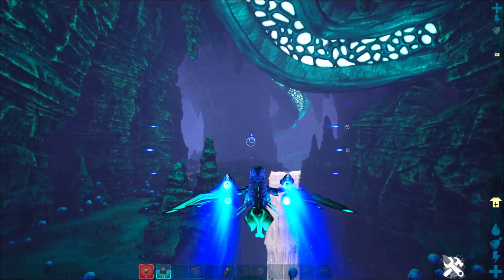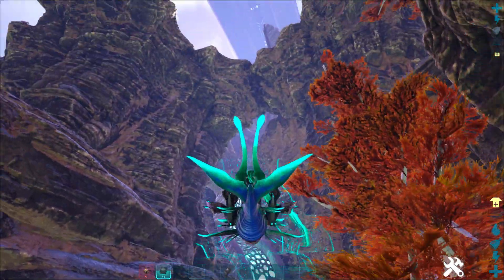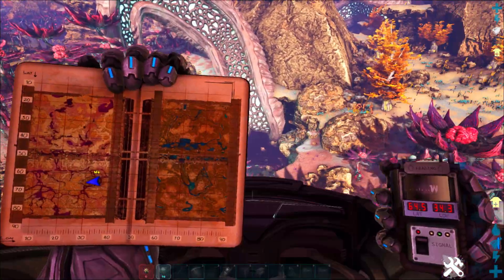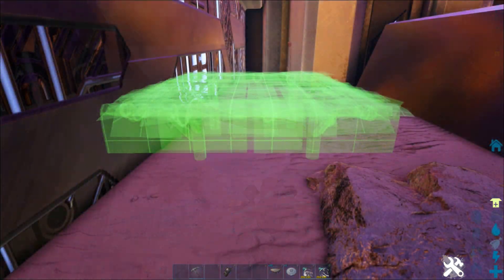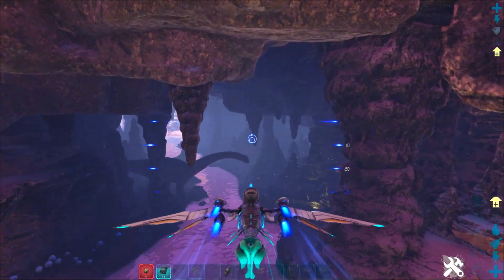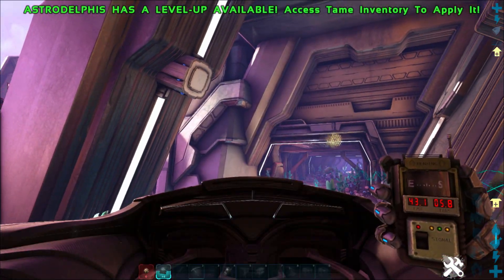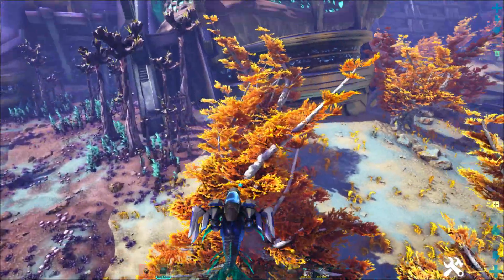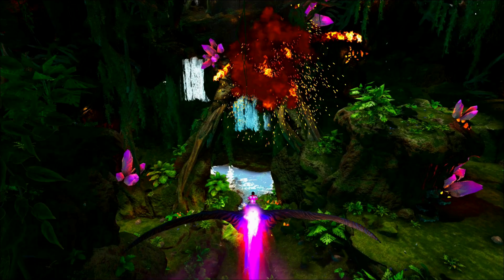Ark Genesis 2 Best Base Locations Part 2: The Top 10 Base Locations in Rockwell's Garden Zone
These are the Top 10 Best Base Locations in Ark Genesis 2 in the Rockwell's Garden Zone. We will show you the best Genesis 2 starter base locations, the best Alpha base locations, the best PVE base locations, and the best PVP base locations in the more dangerous purple side of the Ark Genesis 2 map.

To skip right to the base locations you're most interested in you can use the timestamps here:

Intro - (0:00)
1. Huge Alpha Cave Base Location - (0:58)
2. Secret Cave Small Base Location - (2:43)
3. Big Flower Cave Base Location - (3:40)
4. Big Tentacle Cave Base Location - (4:40)
5. Beautiful Waterfall Build Location - (6:00)
6. Small Pearl Cave - (7:20)
7. Small Cave Base Location - (9:12)
8. Epic Hidden Rathole Base Location - (9:39)
9. Garden Tek Tunnel - (11:22)
10. Huge Base Building and Tiny Rathole - (11:59)

To see 10 more of the best Base Locations in Ark Genesis 2 on the other side of the map in the Eden Zone, check out our first Genesis 2 Base Location Guide